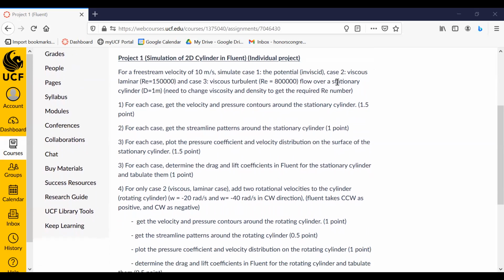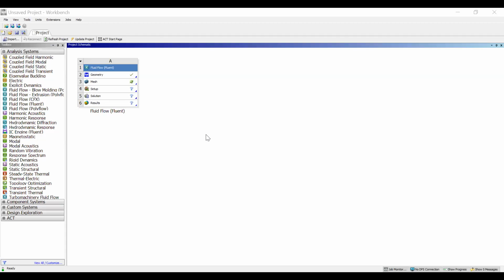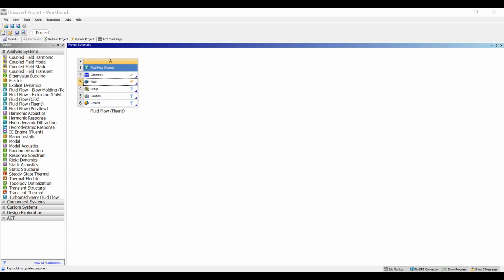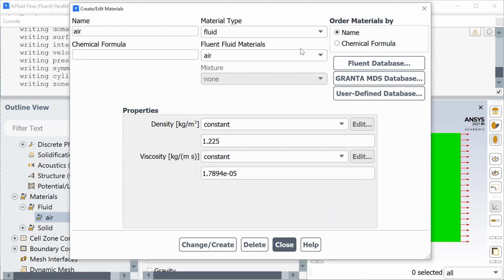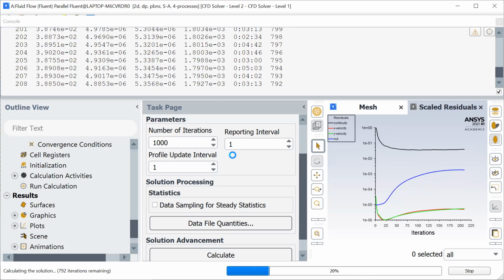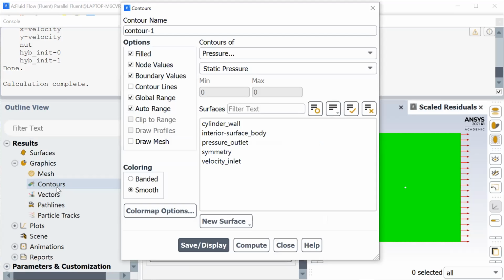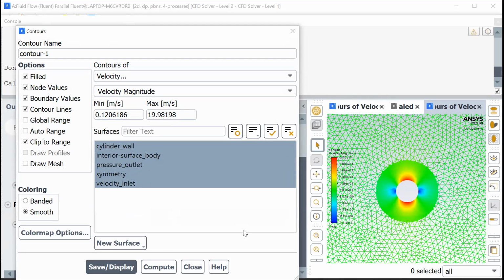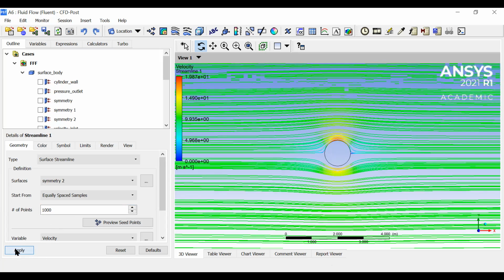EAS3101 Project 1 - Henry Bright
Project 1 - Simulation of 2D Flow over Cylinder in Fluent